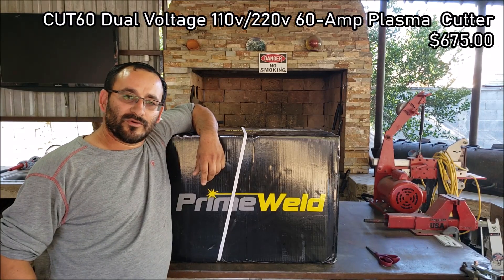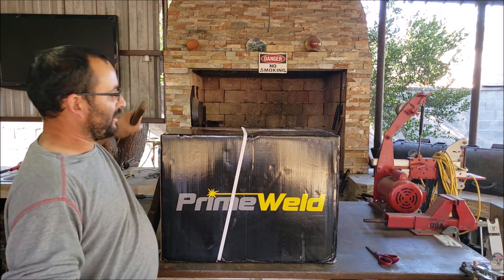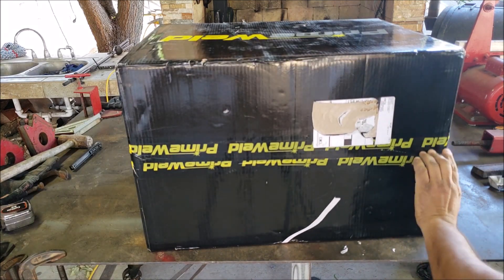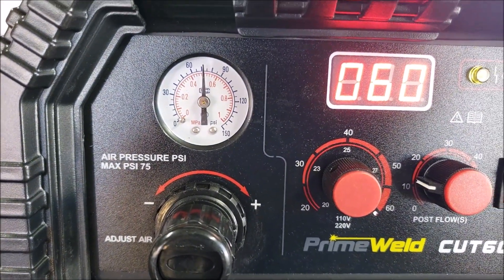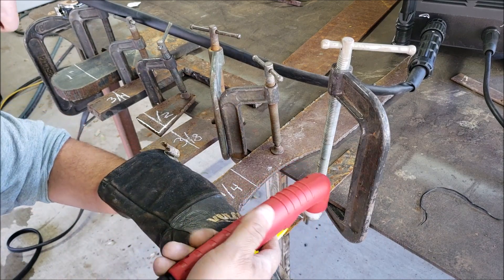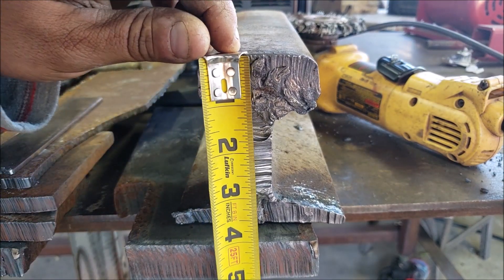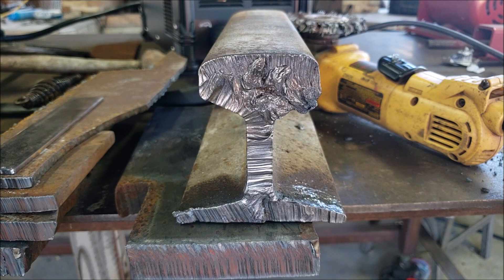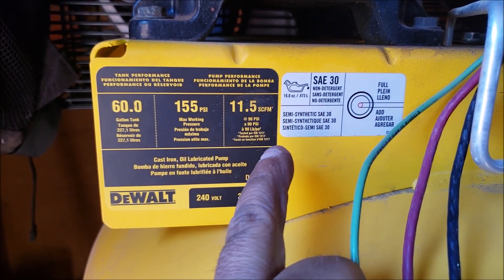Unboxing and testing the Primeweld cut60 plasma cutter : Quick Review and test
Today we do a quick unboxing, review and test on the PrimeWeld Cut60 or CUt60DP. We had lots of scrap metal and tried material between 1/8" to 1".

Hope you enjoy the video and I will be using this Primeweld plasma cutter on all my videos to really put it to the test.

Cut Weld N Grind

Here is some information from the website.
PrimeWeld’s CUT60 Dual Voltage 110v/220v 60 Amp Plasma Cutter brings plenty of fabrication power to your shop. The 60 amp max rating cuts steel up to 7/8-inch thick. At 20 amps output, this plasma cutter will cut as thin as 22 gauge sheet metal. Like every PrimeWeld welding machine, we built the CUT60 Plasma Cutter to withstand the tough conditions found in real-world workplaces.

Dual-Voltage Input Makes It Useful at Home or Job
This plasma cutting machine features dual-voltage input with both 120-volt and 240-volt input power. It comes with a standard 3-pole 240 power cord and an adapter to plug into 120 volts. It has go-anywhere convenience that lets you tackle really tough cutting jobs, whether you have commercial power or want to plug it in at home.

POWERFUL AND READY FOR CNC PLASMA CUTTING TABLES
The PrimeWeld CUT60 110v 220v Plasma Cutter is excellent for CNC use. Plasma cutters that start the arc with high-frequency technology can interfere with digital electronics such as computers and cell phones, meaning welders can’t use them with a computer-controlled CNC plasma cutting table. This 60 amp plasma cutter solves that problem with a blowback pilot torch.

SPECIFICATIONS:
BREAKER SIZE:
(120V) 30 amps
(240V) 50 amps
PLASMA OUTPUT IN AMPS:
Arc 120 volts: 20-30 amps
Arc 240 volts: 20-60 amps
DUTY CYCLE:
60 percent @ max rating (120/240V)
100 percent @ 23 amps (120V)
100 percent @ 46 amps (240V)
AIR PRESSURE:
40-75 PSI
AIRFLOW REQUIRED:
5 CFM @ 80 PSI
AIR POSTFLOW:
0 to 60 seconds
WEIGHT:
34 pounds

Blowback torches use a buildup of air pressure against the material surface. That pressure forces the electrode backward into the torch when you pull the trigger, firing the torch arc. You can also drag start this torch by touching it to the cutting surface and literally dragging the torch. Use affordable, powerful, and high-quality 60 amp plasma cutter for production runs of precision-cut parts and for complex artwork.

CONTINUOUS PILOT ARC FOR MESH OR PERFORATED STEEL
The PrimeWeld CUT60 Plasma Cutter also offers a continuous pilot arc, cutting material like grating, mesh steel, and expanded metal with ease. When the arc is in open spaces in the metal, the torch stops cutting until it reaches another solid place, then restrikes the cutting arc.

SUPPORT BY PRIMEWELD’S LEGENDARY CUSTOMER SERVICE
We connect you with real people who provide great advice and are easy to contact. They know how to troubleshoot every PrimeWeld model for optimum performance.